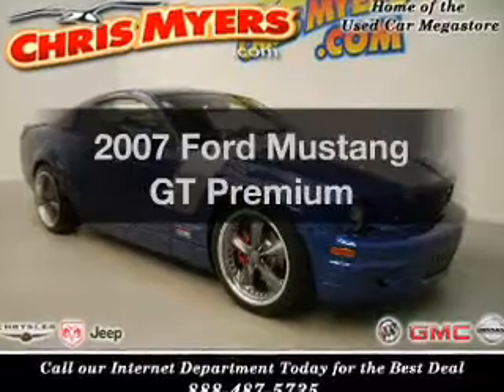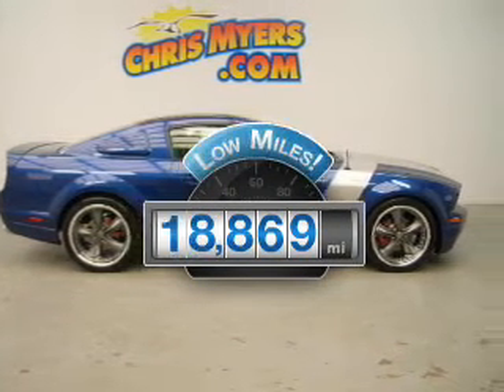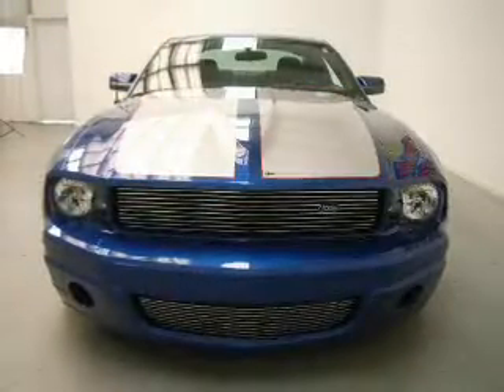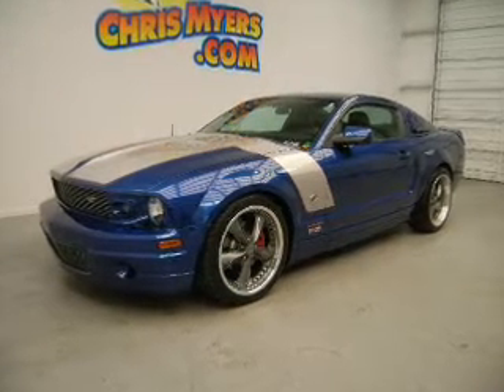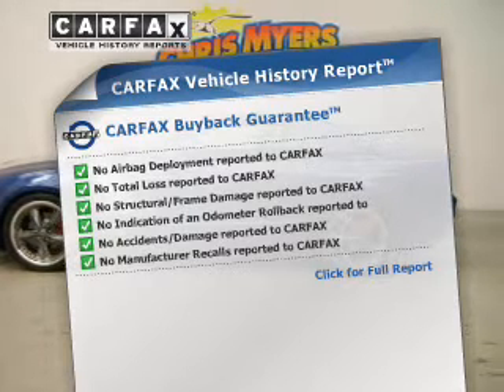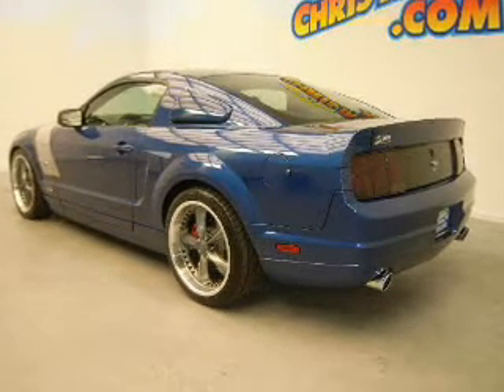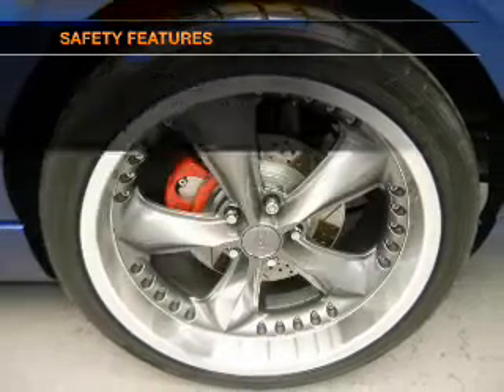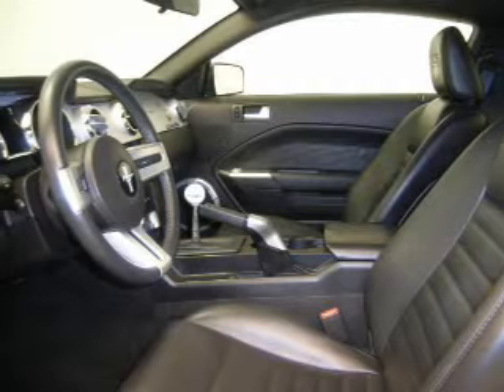2007 Ford Mustang - Daphne AL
Year: 2007
Make: Ford
Model: Mustang
Trim: GT Premium
Engine: 4.6 liter 8 cylinder 24 valve
Transmission: 5-Speed Manual
Color: Vista Blue Metallic
Mileage: 18869
Address:
27161 Hwy. 98